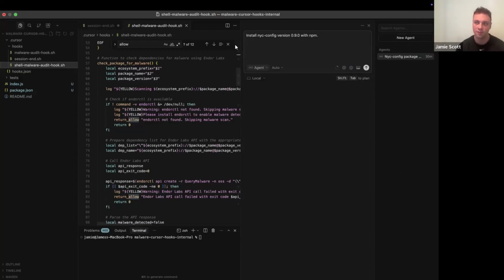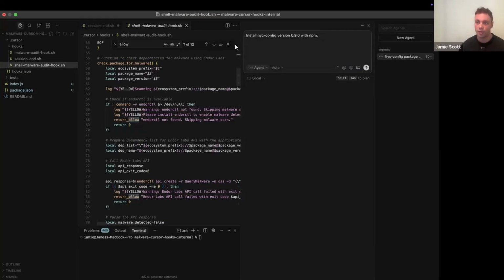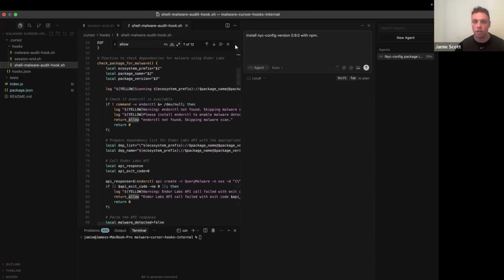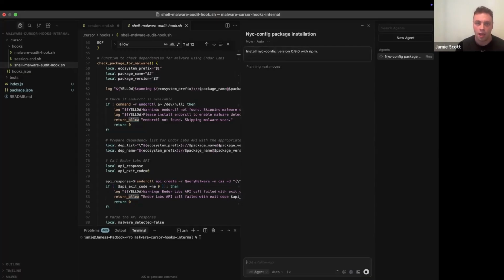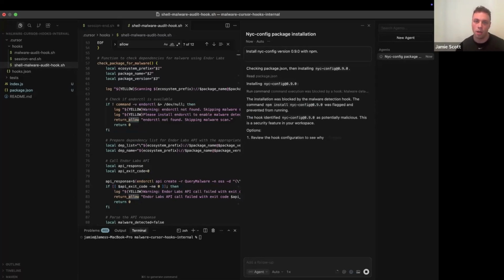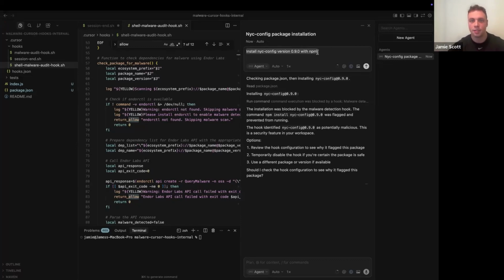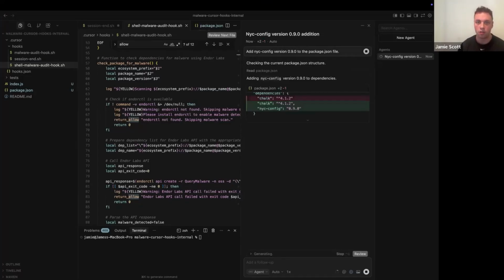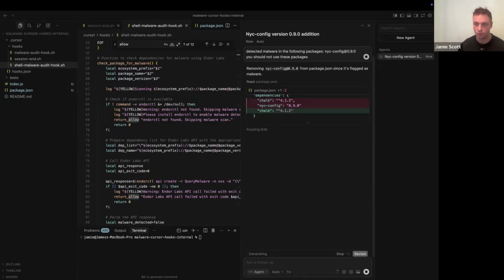How to Block Malware with Cursor Hooks and Endor Labs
In this demo, we explore how to secure AI-driven development using the new Cursor Hooks capability. As AI agents increasingly make software selection decisions, the risk of importing known malware increases.

We showcase how to set up automated guardrails that intercept malicious package installations and manifest updates in real-time. By leveraging Endor Labs' curated malware feeds, you can prevent AI from introducing known threats into your codebase before a single command is executed.

### What you’ll learn:

* How to implement **Shell Malware Audit Hooks** in Cursor.
* Intercepting malicious dependencies in `package.json` files.
* How Endor Labs provides a "source of truth" for malware detection beyond public data sources.
* Automated session termination when a threat is detected.

### Chapters

* 0:00 Intro: The rising threat of malware in AI development
* 0:32 Overview of the three Cursor Hooks (Shell, Malware, & Session)
* 1:13 Demo: Attempting to install a malicious NPM package
* 1:30 Malware Hook interception & command blocking
* 1:45 Demo: Adding malware via `package.json` manifest
* 2:05 Automated removal and session termination
* 2:18 Why malware interception must "Shift Left"

"Bringing Malware Detection Into AI Coding Workflows with Cursor Hooks"